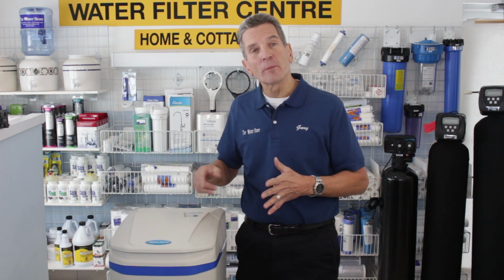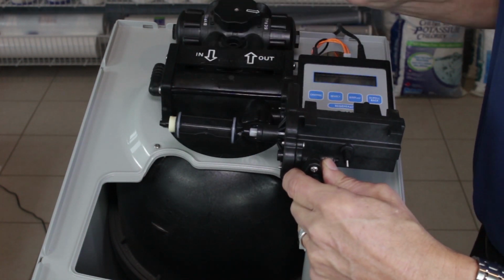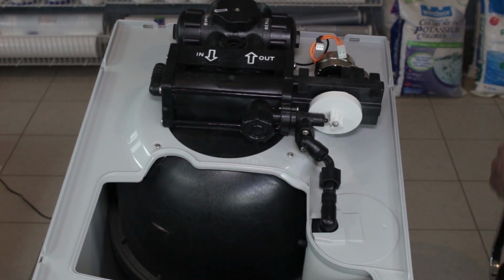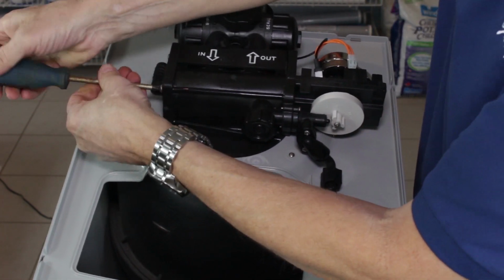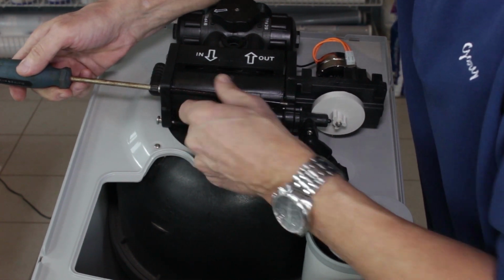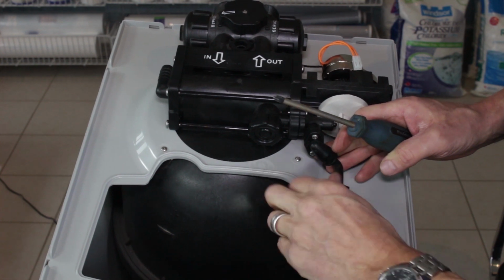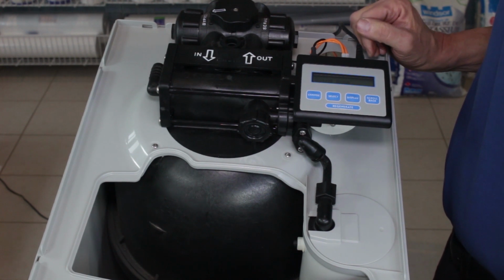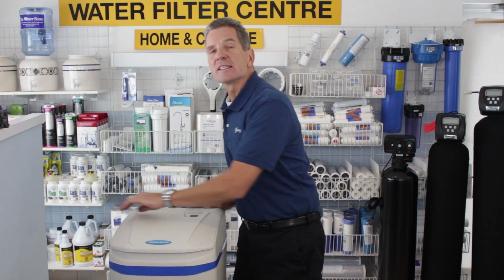WaterBoss Water Softener Maintenance & Repair - Replace Piston and/or Drive End Cap Assembly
or our full service store in Midland, Ontario at https//

Although these Water Boss High Efficiency water softeners rarely need service or repair, today I'm looking at how to replace the Piston or the Drive End Cap Assembly (DECA).  This may become necessary if the piston jams inside the valve, check out trouble shooting.
1)  Remove the valve cover assembly and initiate a regeneration by holding down the regeneration button for 5 seconds, once you hear water running to drain, bypass and unplug the water softener.  Unplug the Computer Control Assembly and remove it by sliding to the right.
2)  Remove the screws at each end of the DECA and disconnect the Brine Valve Assembly from the Safety Shut Off.   Removing the Hex nut from the Safety Shut off inside the brine well will make it easier to remove from the Brine Valve Assembly.  Be careful not to lose the O ring and Brine Piston.
3)  Slide out the DECA being careful to keep track of the two O rings at the piston end.
4)  If you're just replacing the piston, note that it's slotted into the piston slide.  To remove it, rotate Piston 90° counter clockwise. To replace, rotate the piston 90° clockwise until you hear an audible “click.”  Then reassemble.
5)  If you're replacing the whole DECA you will need to remove the Drive Motor, and Magnet Disk Assembly from the old DECA and install on the new one.
6)  Before reassembly, check the O rings, the smaller O-Ring should be placed on the male boss on the End Cap. When assembling the End Cap to the Valve Body, care should be taken to make sure the small O-Ring is aligned with the opening in the Valve Body and that the large O-Ring stays in the groove in the End Cap. If misaligned, the O-Rings can become pinched and leak.
7)  Slide the DECA into the valve body wiggling it slightly while sliding it in.  Tighten screws.
8)  Reattach the Brine Valve Housing Assembly and connect to Safety Float.
9)  Secure the safety float, reattach and reconnect the Computer Control Assembly, plug into wall.
10)  Once the valve has found home you can slowly open the bypass valve and check for leaks.
11)  Regenerate water softener, again checking for leaks throughout the regeneration process.

Please comment or ask questions below.